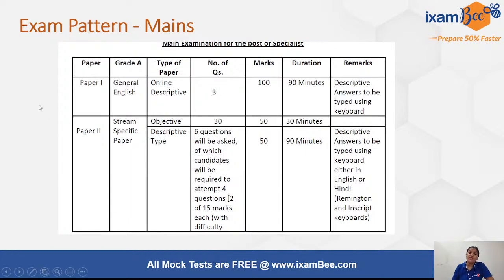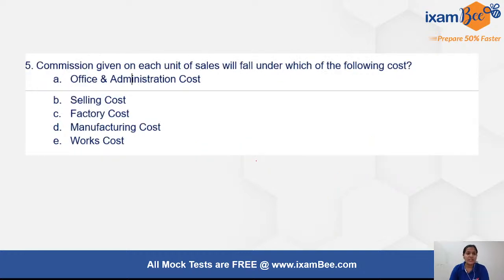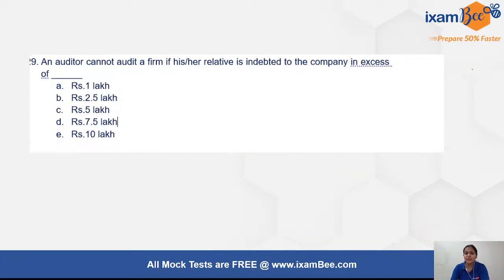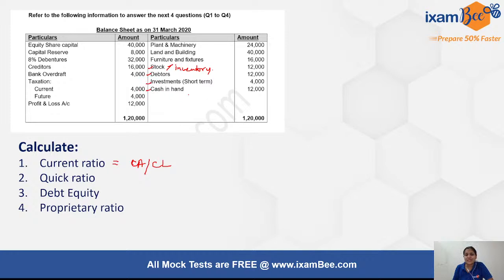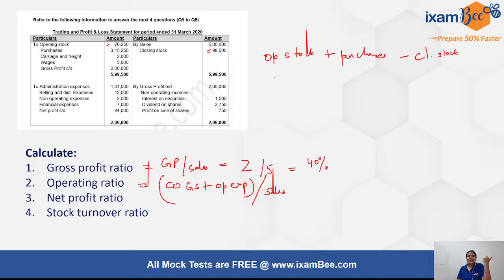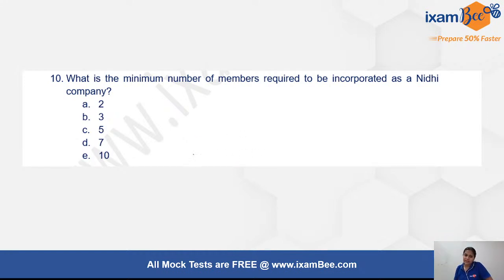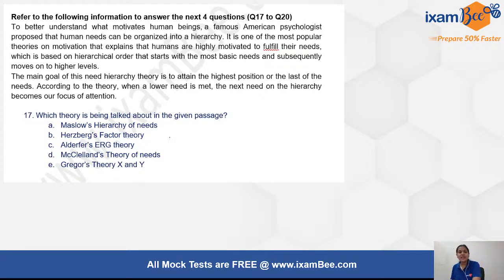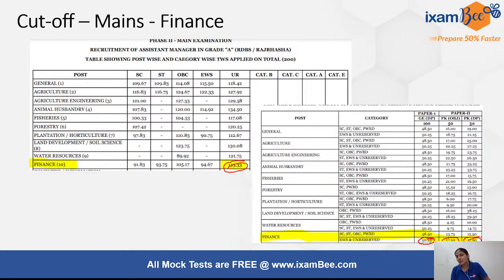NABARD Gr A Finance 2022 | Previous Year Paper (2021) | By Prachi Agarwal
In this live session,  Prachi sir will discuss the NABARD Gr A Finance Previous year paper. she will also discuss what should your best strategy be now. Join us live and get ready for NABARD Grade A 2022 Finance exam.